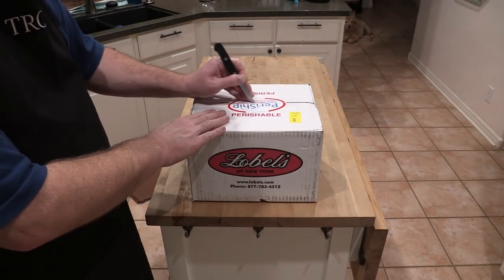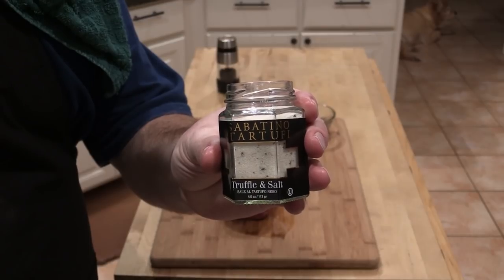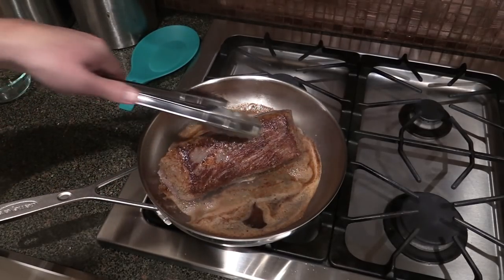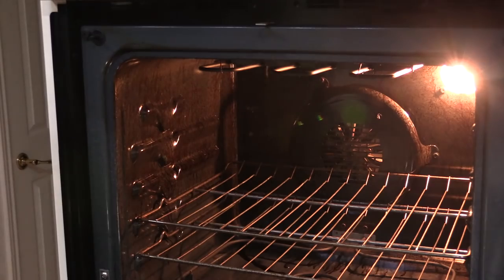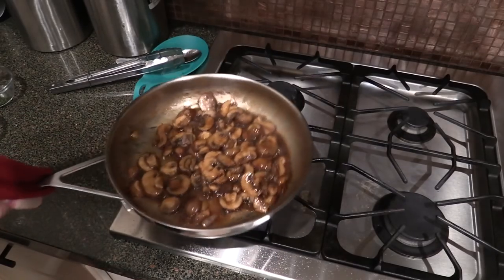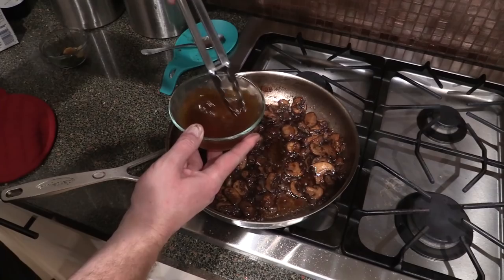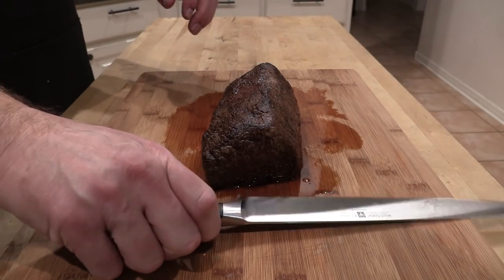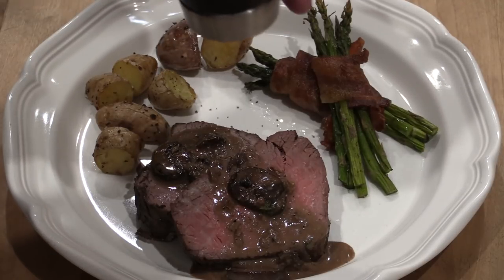Chateaubriand "How To Video" -- Lobel's Center Cut Beef Tenderloin Roast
Chateaubriand is a classic French dish that is sure to please everyone. I show how easy it is to make this dish and I also show how to make a delicious mushroom sauce to accompany it.

The Chateaubriand was provided by Lobel's of New York. Lobel's ships all meat fresh right to your door.
and check out their butcher shop section for the finest gourmet meats that you will ever taste! Tell them T-Roy Cooks sent you!! Thanks

Classic Chateaubriand Recipe

2 lb Chateaubriand Roast
1 Tbsp Olive Oil
1 Tbsp Truffle Salt
1 Tbsp Cracked Black Pepper
6 Tbsp Butter
2 Cloves Garlic (whole)
2 Cloves Garlic (minced)
1/2 Shallot (halved)
1/2 Shallot (minced)
2 Sprigs Fresh Thyme
1 tsp Fresh Thyme (minced)
1 Cup Beef Broth (divided)
2 Cups Baby Bella Mushrooms
1/2 Cup Cabernet Sauvignon (or your favorite Red Wine)
1/2 Cup Heavy Cream

Pan Roasting & Baking Chateaubriand:
Preheat oven to 375F.
Rinse and pat dry your roast.
Rub roast with olive oil, then sprinkle on salt & pepper.
Melt 3 Tbsp of butter in oven proof skillet over high heat.
Pan roast the Chateaubriand for 1 1/2 minutes per side. After browning roast, add garlic, shallot, thyme sprigs, and 1/2 cup of beef broth.
Let cook over medium high heat until the thyme is fragrant, then place skillet into the oven.
Bake the Chateaubriand for 25 minutes for a medium doneness or 120F internal temp.
Remove the Chateaubriand from the pan, tent with foil loosely, and let rest for 15 minutes.

Mushroom Sauce:
Place the skillet with drippings back onto the stove over medium-high heat. Remove thyme and garlic and set them aside.
Stir in the remaining 3 Tbsp of butter and melt.
Add mushrooms to pan stirring frequently for 5 minutes.
Stir in minced garlic and minced shallot and cook 2 minutes.
Add red wine and let sauce reduce by 1/3rd (2-3 mins).
Add 1/2 cup beef broth and reduce again by 1/3rd (3 mins).
Add heavy cream and add in reserved roasted whole garlic cloves.
Continue cooking sauce until thickened (4-5 mins).
Once thickened, stir in minced thyme, salt & pepper to taste and cook 1 additional minute.
Remove sauce from heat and spoon sauce over sliced Chateaubriand.

Products used in this video:

Demeyere Proline 5-Star 11" Frying Pan

Wüsthof Classic Steak Knife Set, 4-Piece

Wusthof Classic 10-Inch Long Slicer

Canon G30 used to shoot this video: